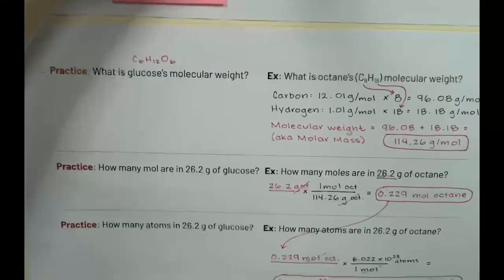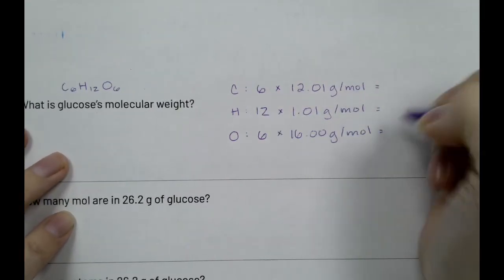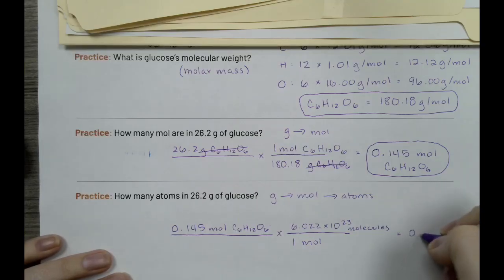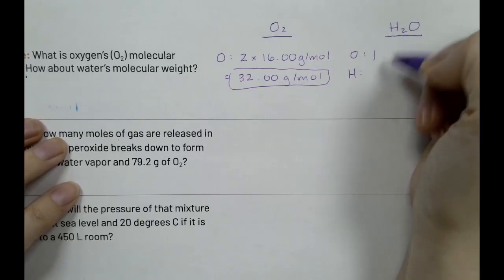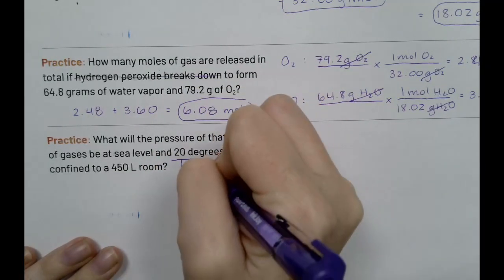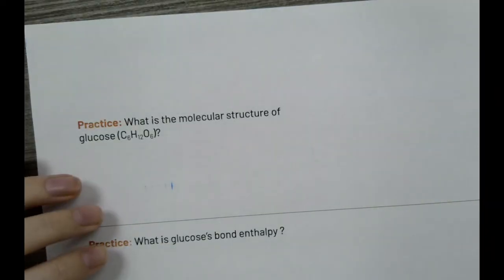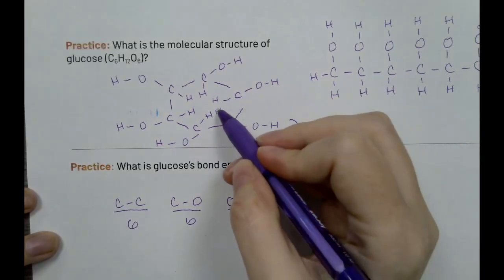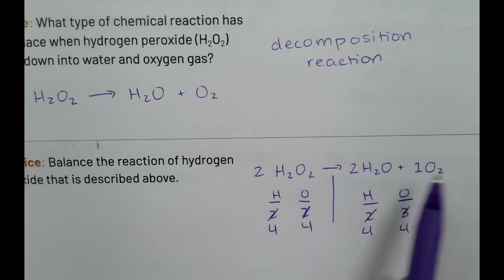Practice Problems involving Moles